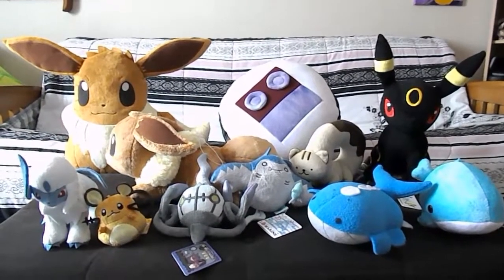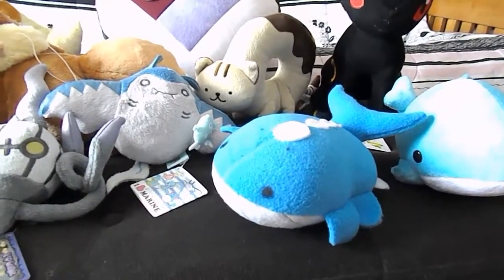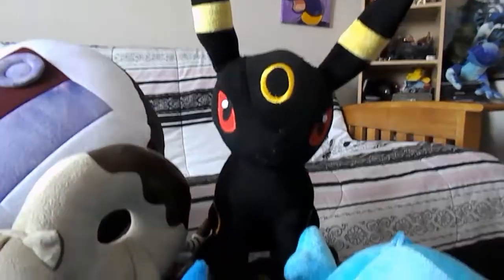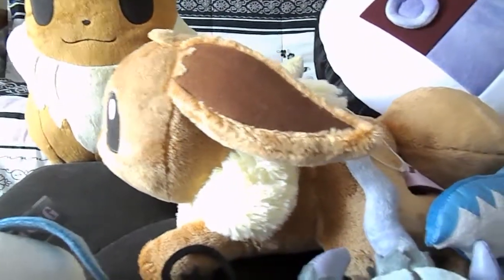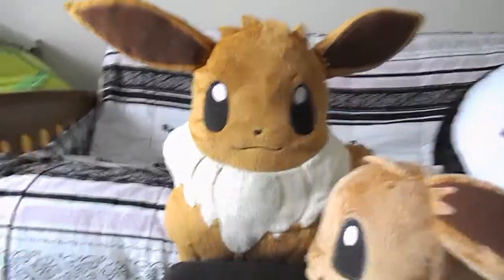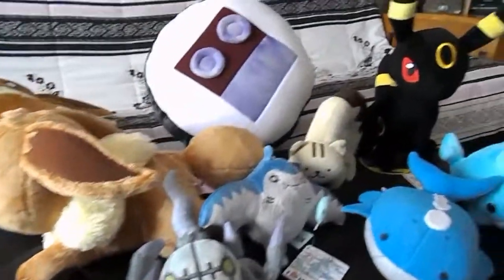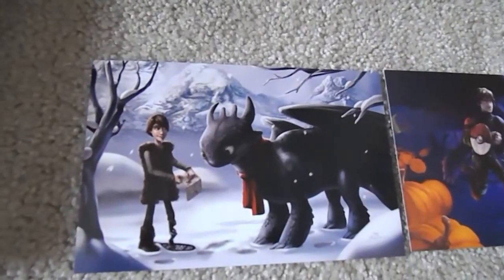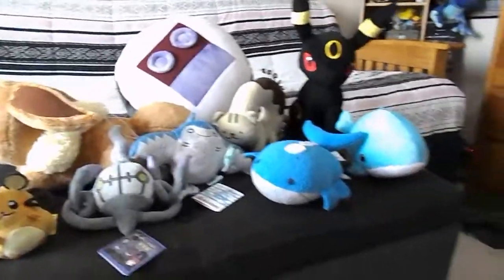Katsucon 2014 Haul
I was at Katsucon during February 14-16, 2014, and this video shows the awesome stuffs that I got there.  Most of it is Pokémon related - no surprise there!

I told myself not to buy any figures, and I ended up only getting one, which was kind of surprising as well.  Also found two How to Train Your Dragon prints ^_^